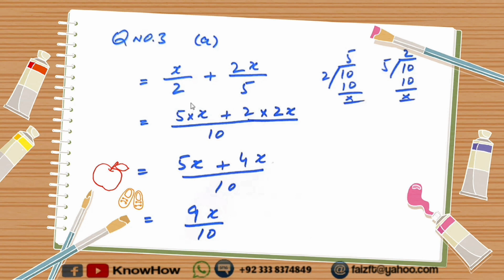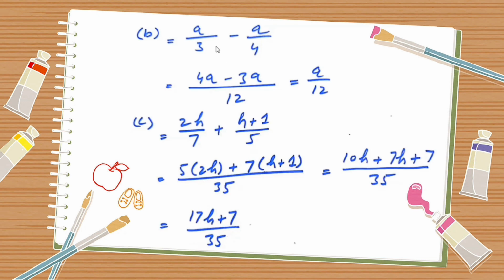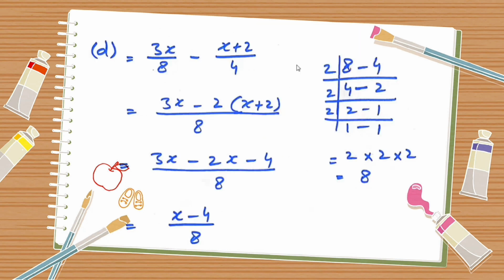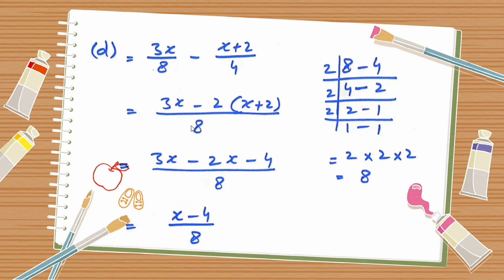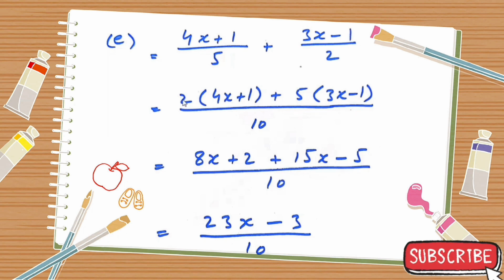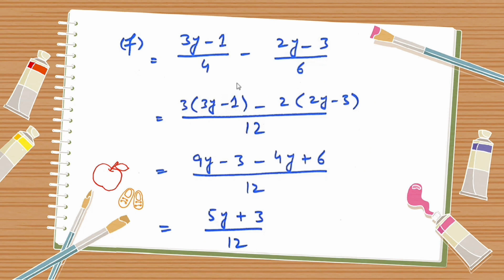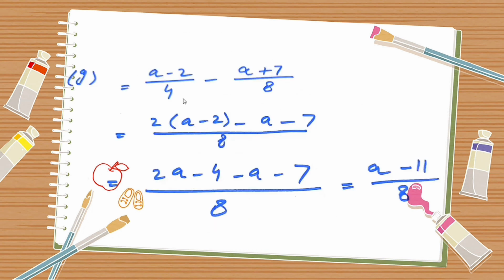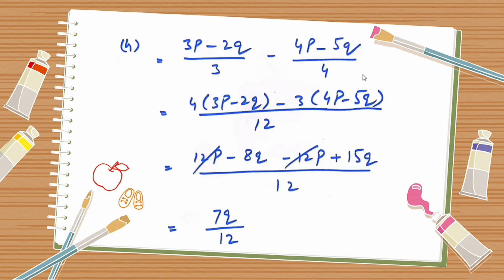Exercise 4c, Question No. 3, Book D1 Mathmatics, O-Level Math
This is a tutorial video, part of our D1 Mathematics series for oxford O-level students. It teaches the question of Exercise 4C Advanced level Q # 3 involving the concept of Basic Algebra